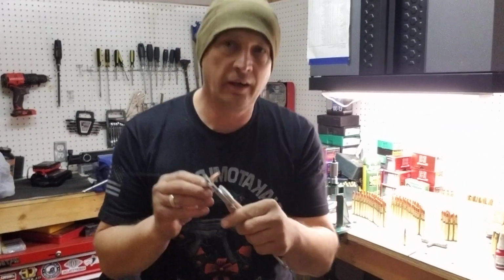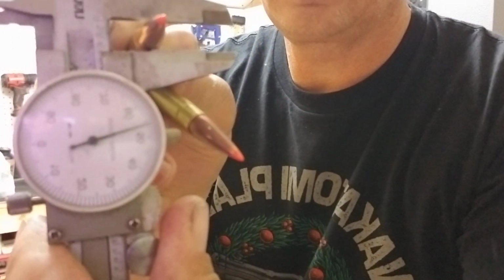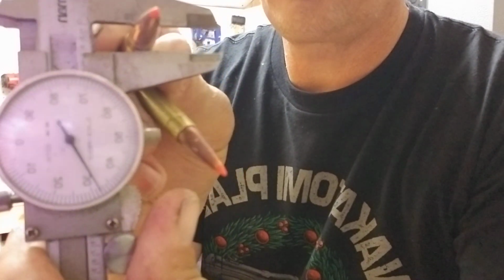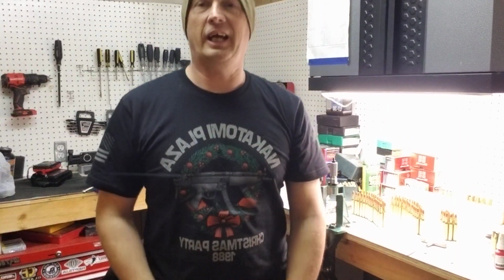PSA: Don't Use GECO 223 Brass To Make 300BO Brass